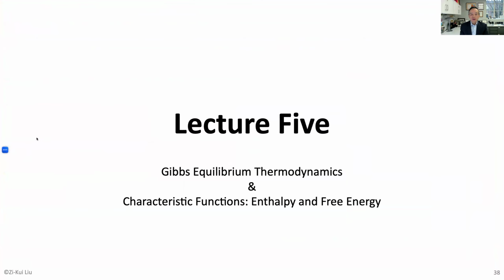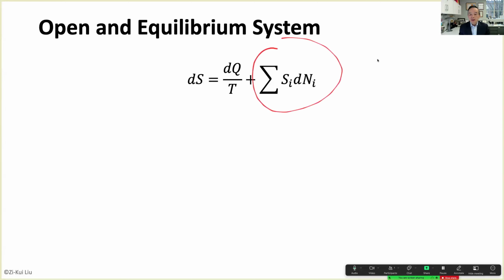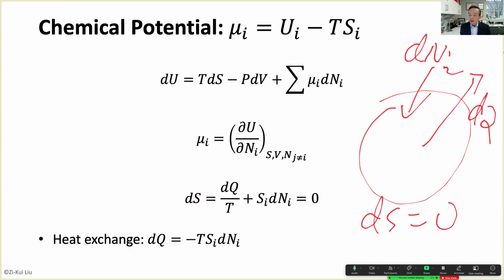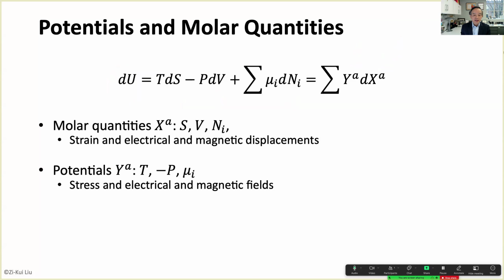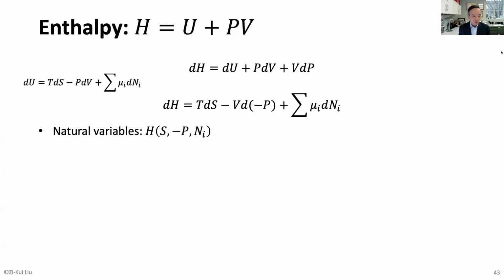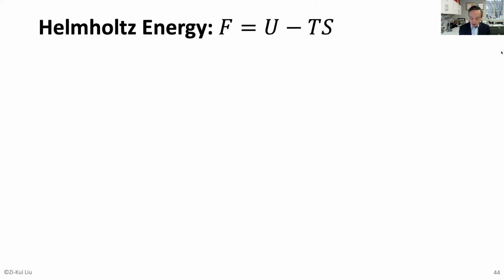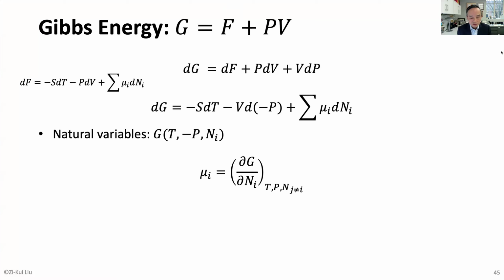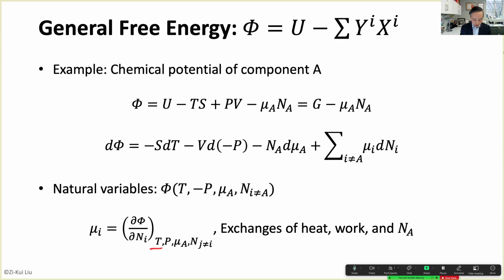Lecture 5 Gibbs Equilibrium Thermodynamics